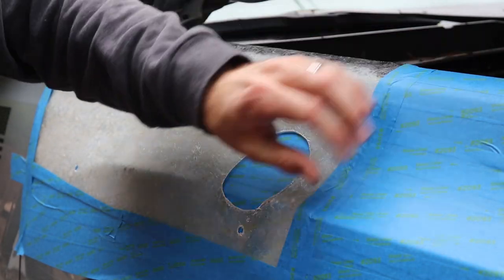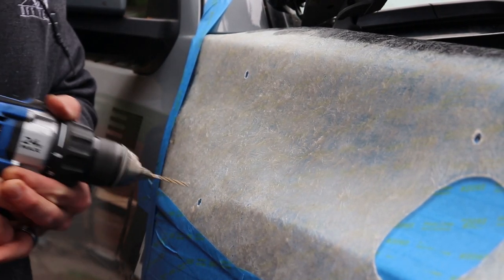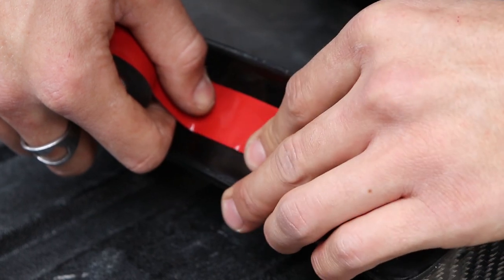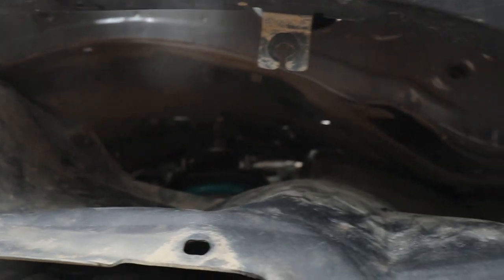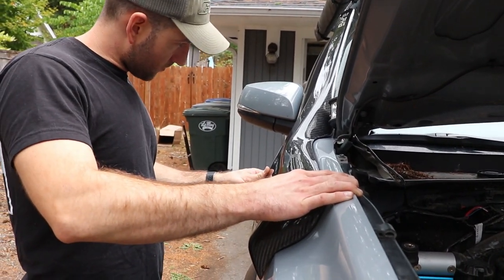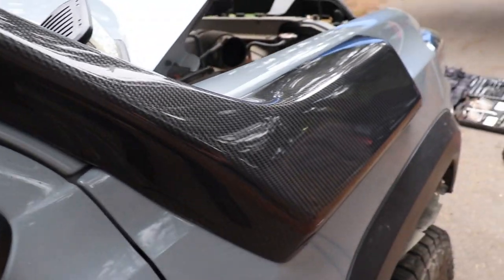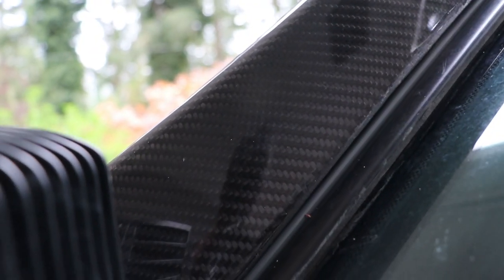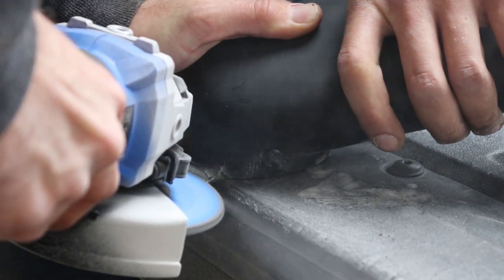Alpha Equipt Snorkel Install and Review || 2019 Toyota Tacoma || Off the Grind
In this video I will install and review the Alpha Equipt Snorkel. It is a good looking unit, but is it worth the nearly $1000 price tag??

Cali-Raised LED: davidjenk5
IceCo: OTG12

Truck Gear:
Tyger Star Armor Step Bars
Tyger Tri-Fold Tonneau Cover
LED Light bulbs for headlights and fog lights
Ditch Lights
American Flag Decal
Baja Designs Squadrons
Cali Raised Bed Stiffeners
Tacklife T8 800A Car Jump Starter
Plano Storage Case
Body Armor Awning

Recovery Gear:
Hatchet (Better than mine)
Boulder tools kit
Slime Tire inflator
First Aid Kit
Road Side recovery kit (WAY better than mine and same price)
Huskey Tie Downs
Sanitizing wipes (couldn’t find the same ones that I have)
Shackle Tow hitch
Traction Boards
Fire Extinguisher Mount
Fire Extinguisher

Camera Gear:
Canon T7i
Camera Slider
Camera Slider Head
Rode Mic